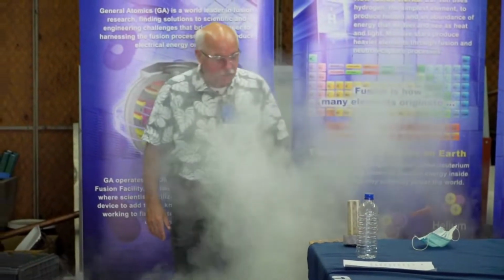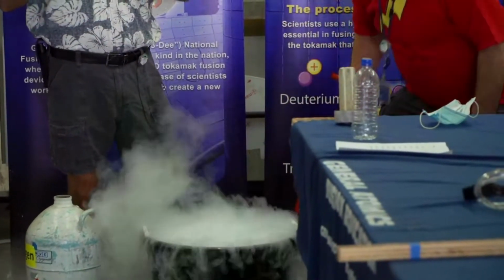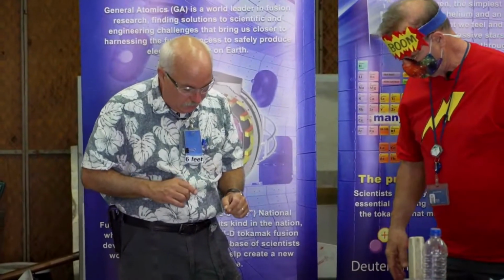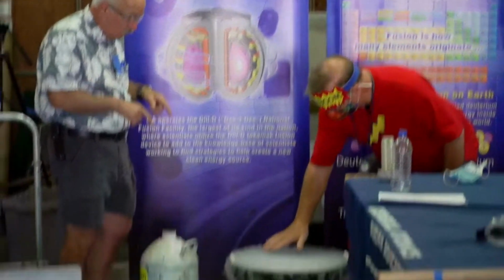General Atomics Liquid Nitrogen